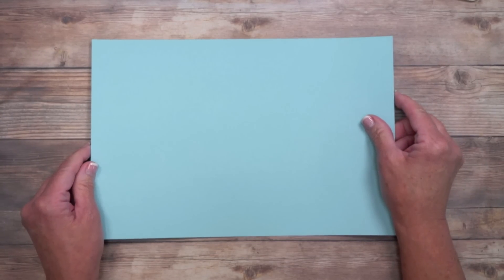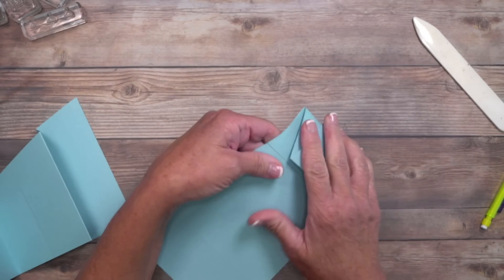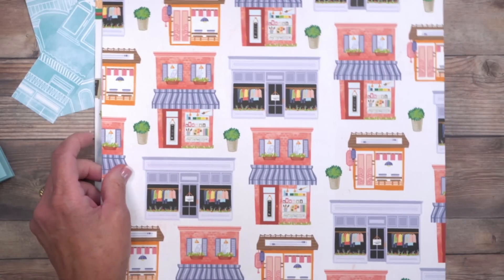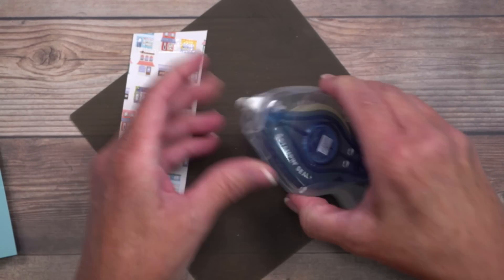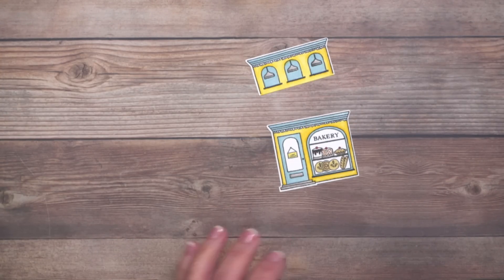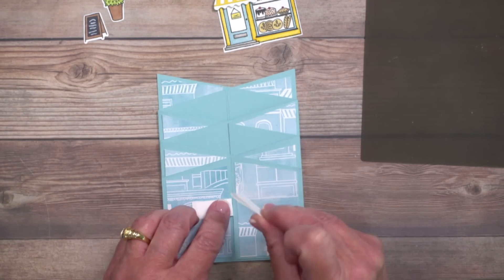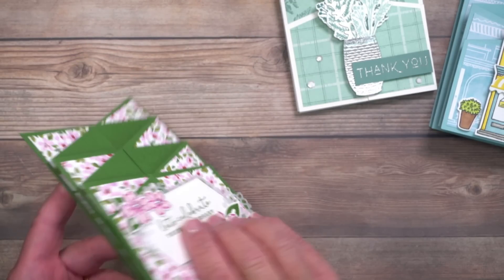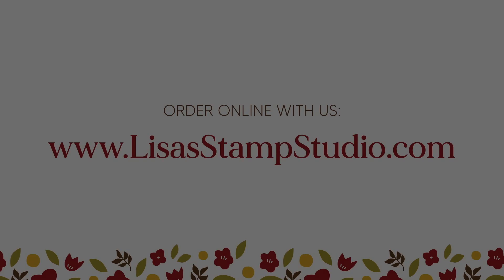How to Make a Gate Fold Card That Expands and Cascades in Easy Steps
This isn't any ordinary gate fold card, this is an expanding card that cascades into the most amazing and unusual display!

Grab your designer paper! Each of the gatefold card panels includes gorgeous paper. Double-sided paper from Stampin' Up! brings your card making to a whole new level! You won't want to miss downloading the project sheet below. I've included photos of all the cards plus cutting dimensions and a template!